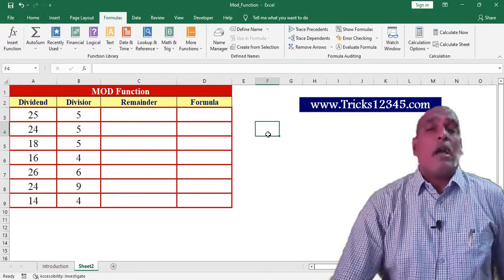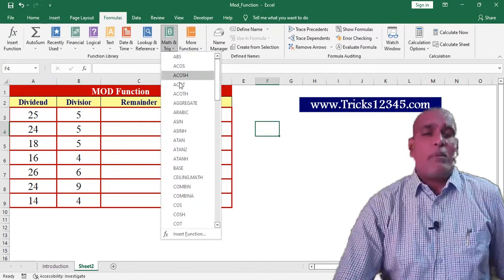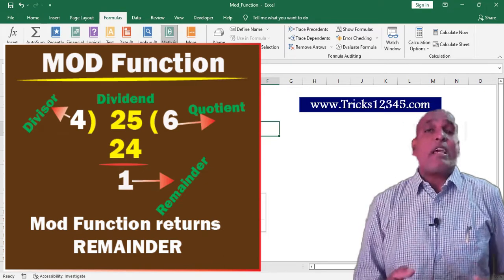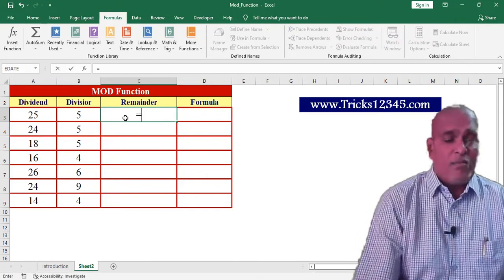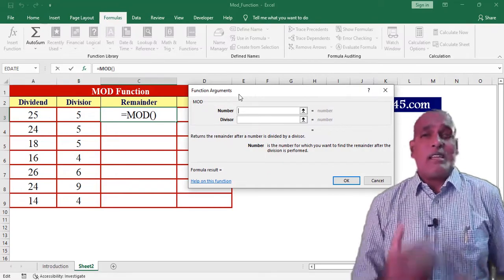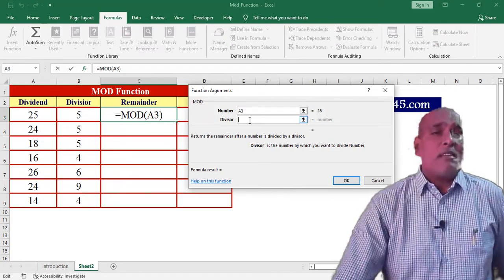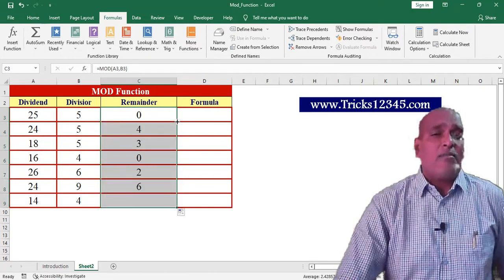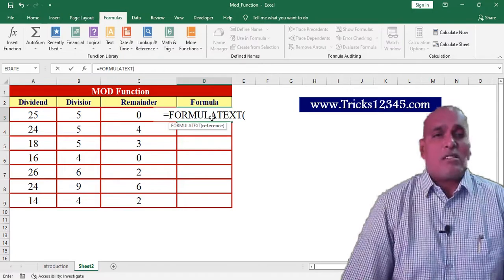Mod Function in Excel || Maths & Trig Function || Excel Functions